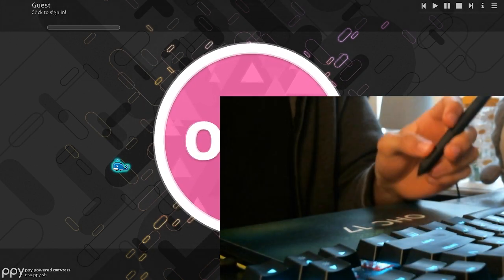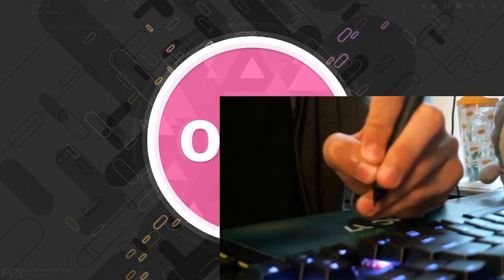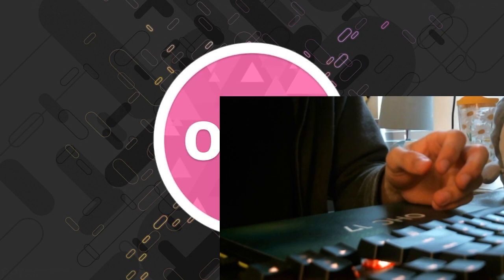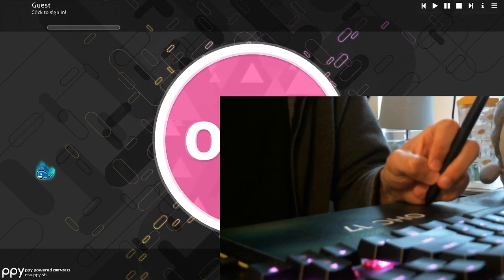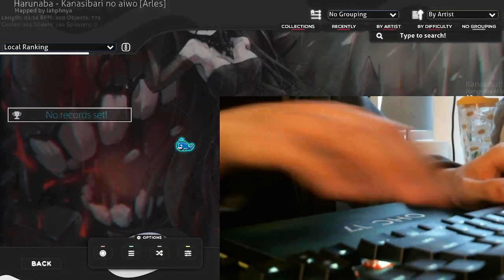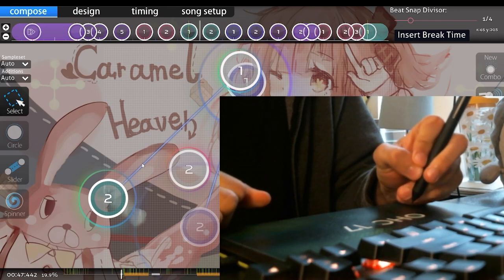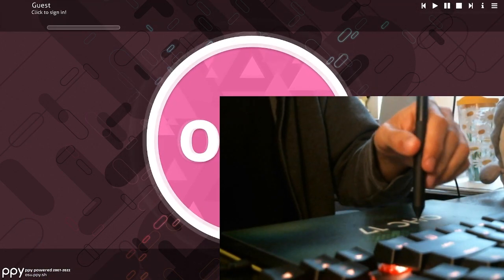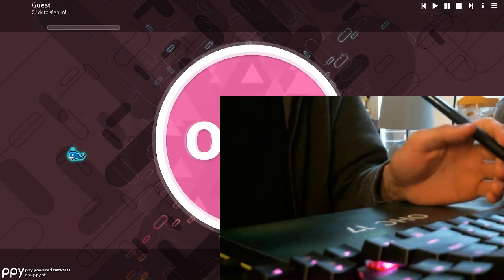Why You Can't Aim Corners (osu!)